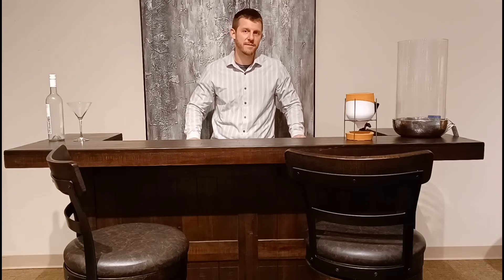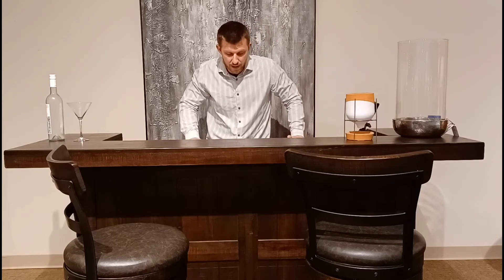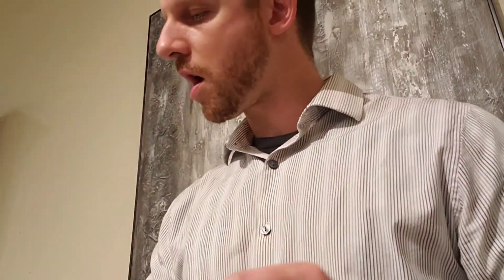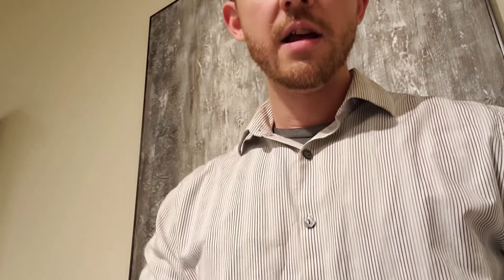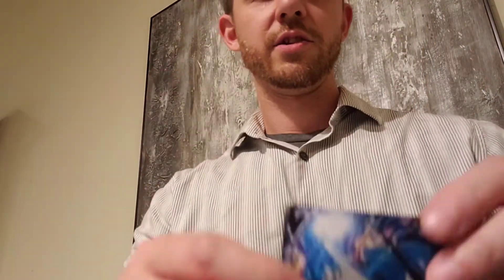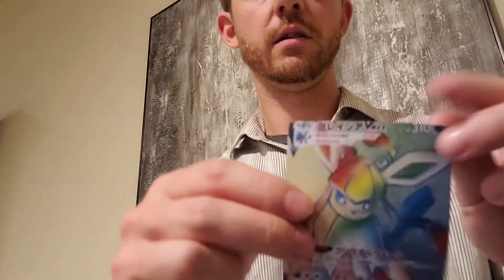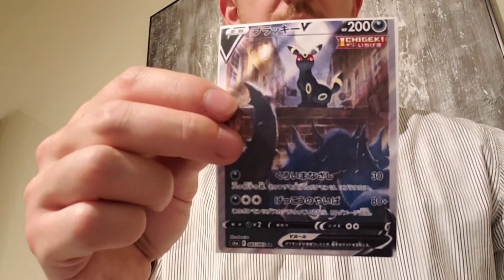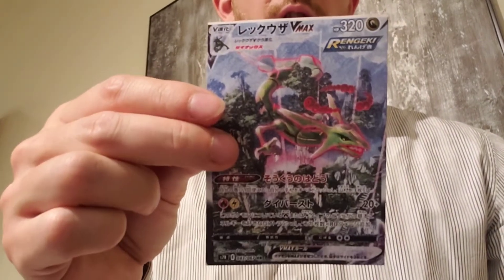🧠 Evolving Skies -Everything You Want to Know 🧠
We are just at the point of having all the information we need to put together an episode of Pokemon news to tell you everything about Pokemon evolving skies.
What cards come in evolving skies, what alternate artwork cards are involving skies, everything you want to know!